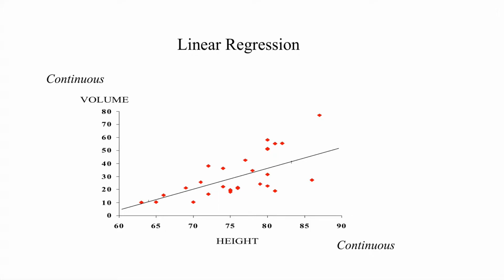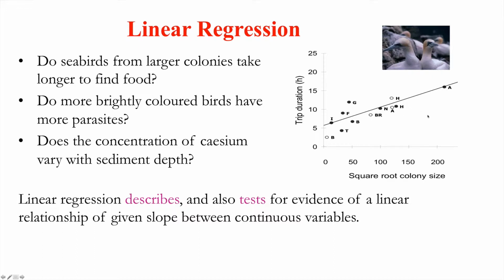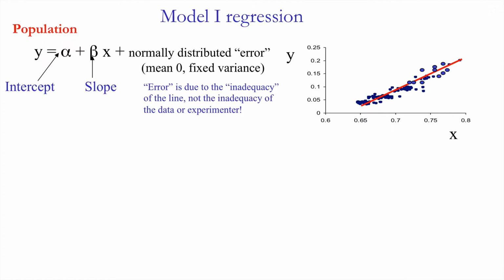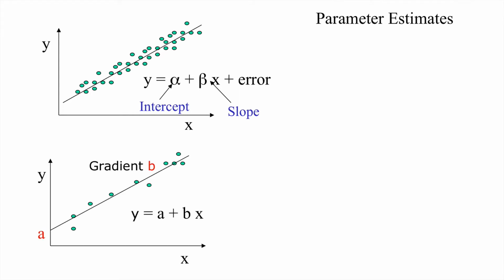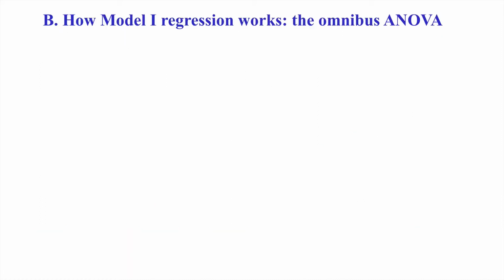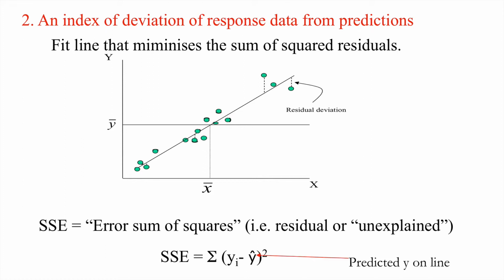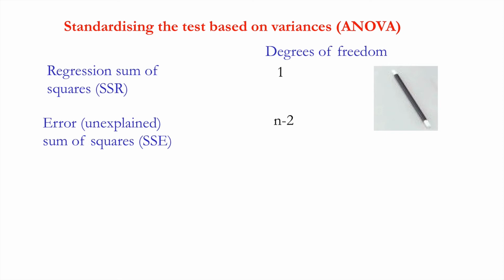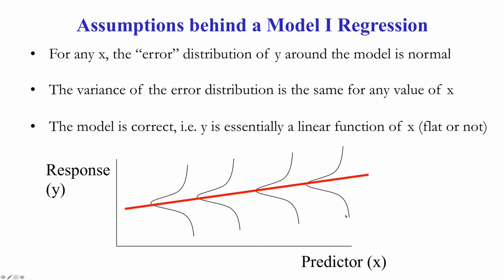Introduction to Linear Regression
A short introduction to the theory underlying linear regression.